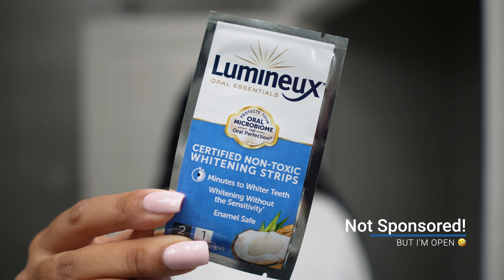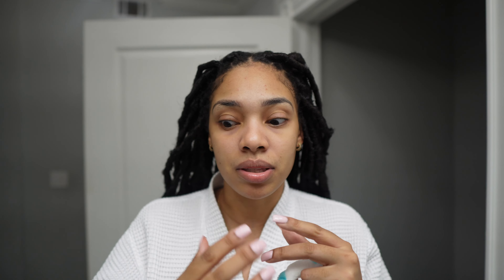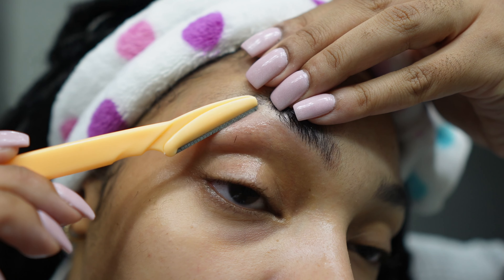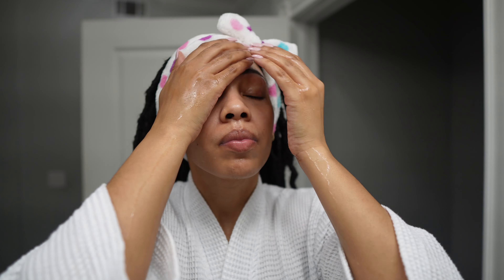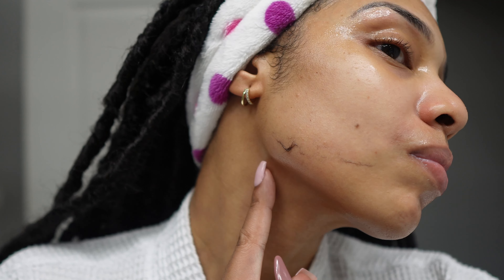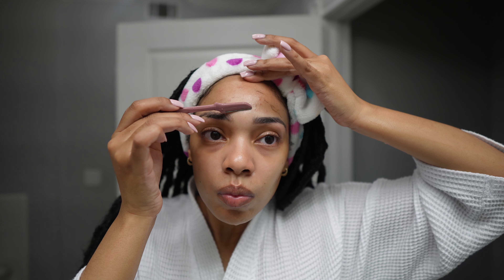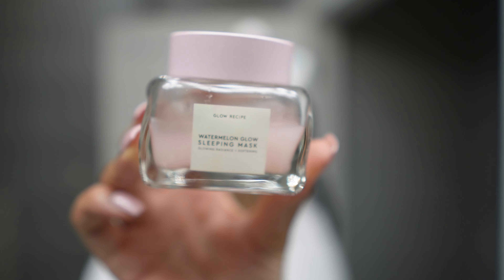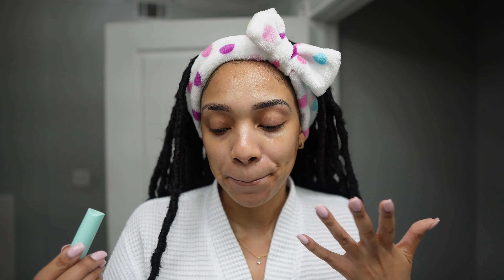At Home maintenance Routine & Skincare prep for vacation | Eyebrows, teeth whitening, dermaplaning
I'm showing you my at home maintenance routine & Skincare prep for vacation. I'll be covering How I do my eyebrows, My favorite at home teeth whitening method, dermaplaning at home and more.

LINKY LINKS
Lumineux Whitening Strips
Eyebrow Razor
Spoolie Brush
Japonesque Facial Razor
Revlon Facial Razor
MCT Oil
Oseque Hyaluronic Ampoule
Glow Recipe Watermelon Glow Sleeping Mask
EOS lip balm